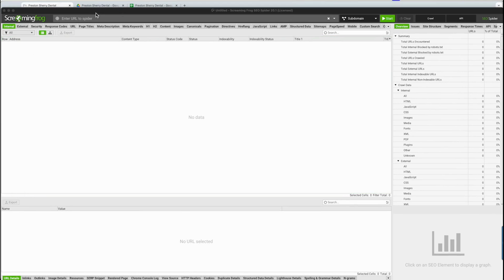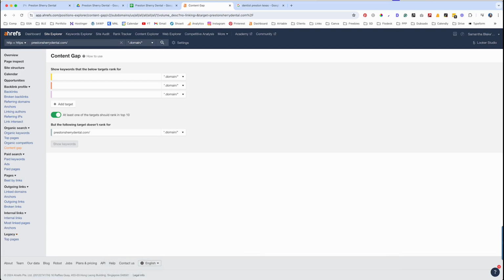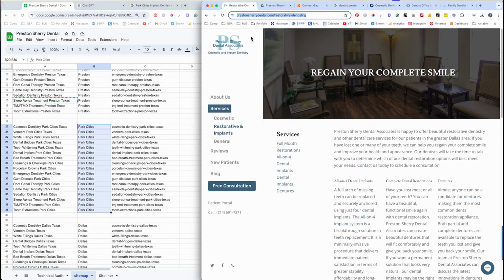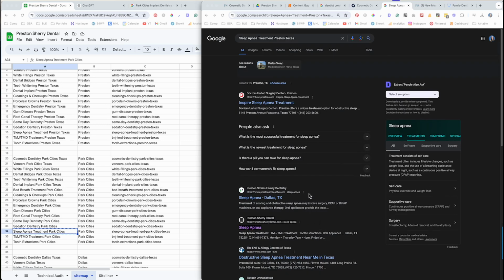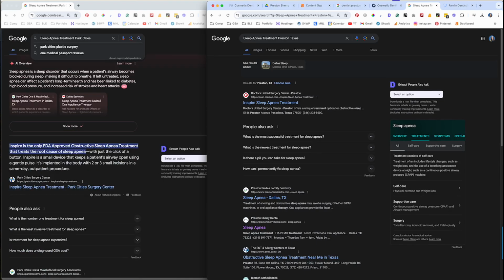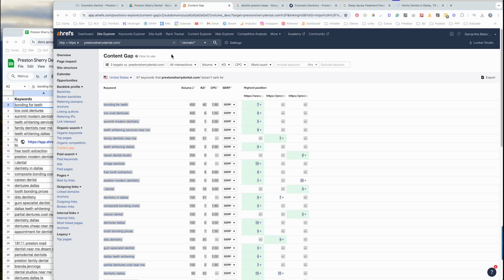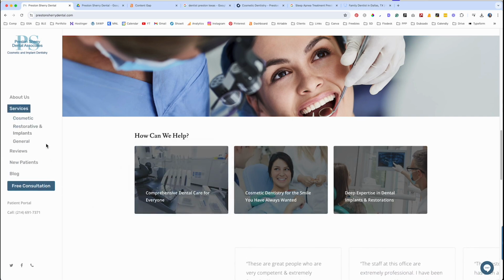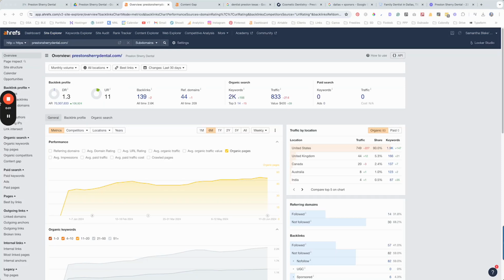SEO for Dentists: Audit and Strategy for 2024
Get more quality leads for your dentist business with a comprehensive SEO Audit and Strategy.

If you're a dentist - and would like help with your SEO, I'm offering SEO services at a discounted price, for a limited time.

If you're not a dentist - feel free to recommend what industry I should do next! I love helping all sorts of local businesses, not just dentists :)